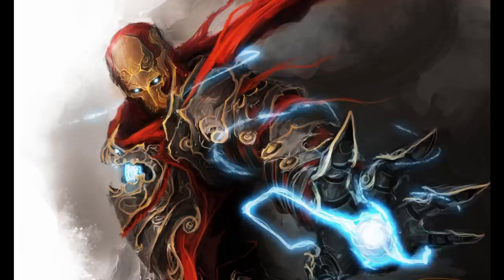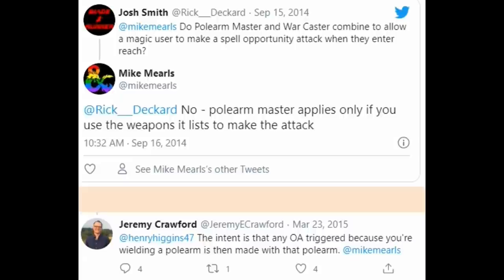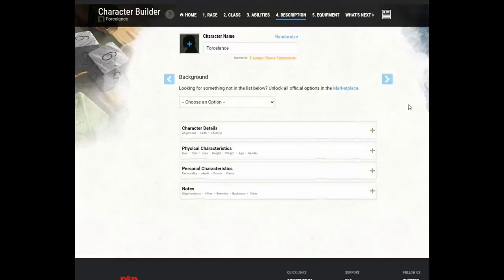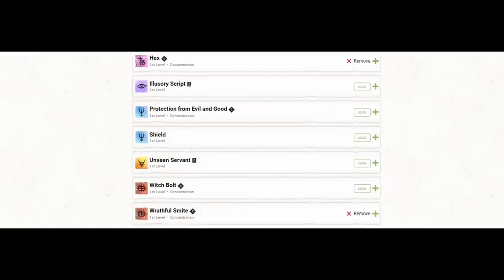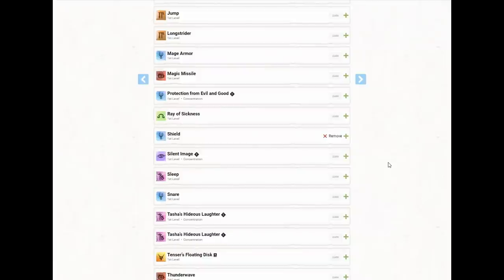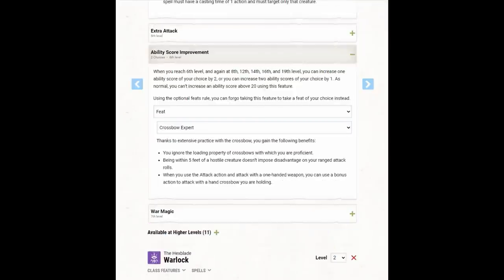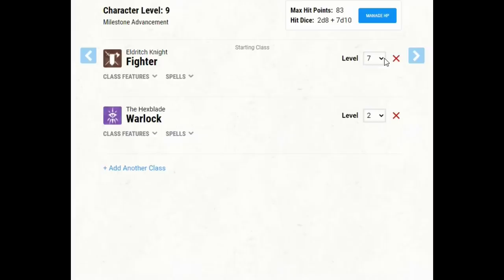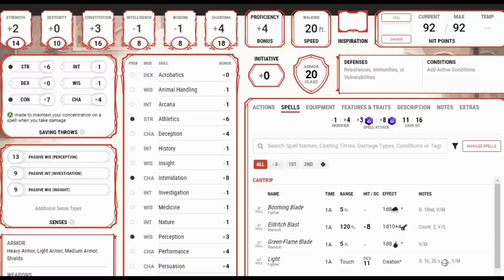The Forcelance: Feels like playing Iron Man in D&D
The Forcelance build will feel like playing Iron Man in D&D, blasting away with repulsor beams and having enemy attacks bounce off a nearly impenetrable layer of defense.

This build was created by Ronin, a member of my Discord Community, if you would like to join, use this

If you would like to see the finished version of this build, use this

Timestamps:
0:00 Intro
4:38 The level 1 Forcelance
9:15 The level 2-5 Forcelance
16:41 The level 6-9 Forcelance
22:20 The level 10-11 Forcelance
26:06 Looking at the tactics of the Forcelance
27:46 The level 12-17 Forcelance